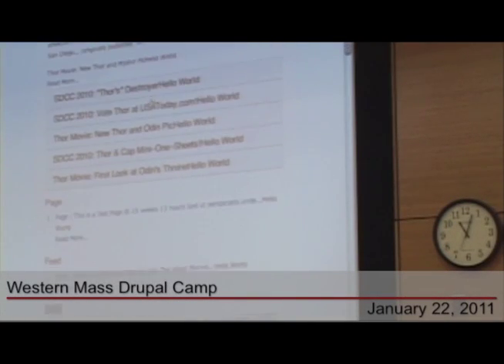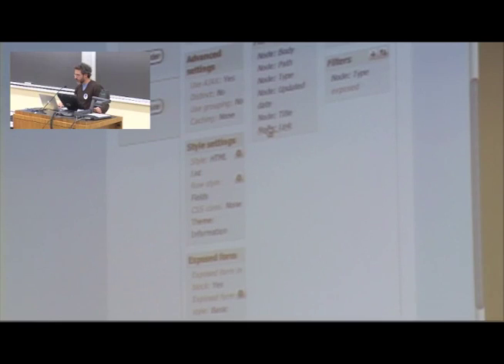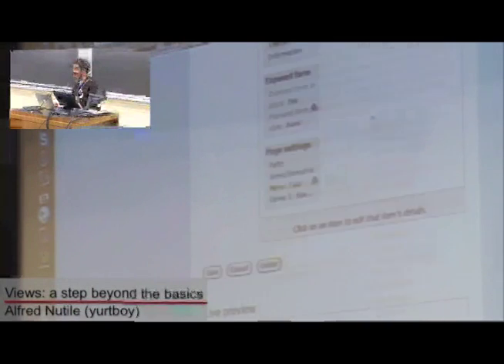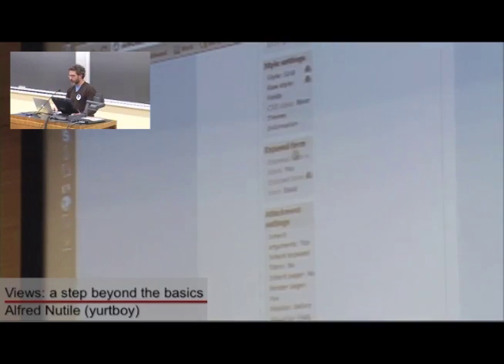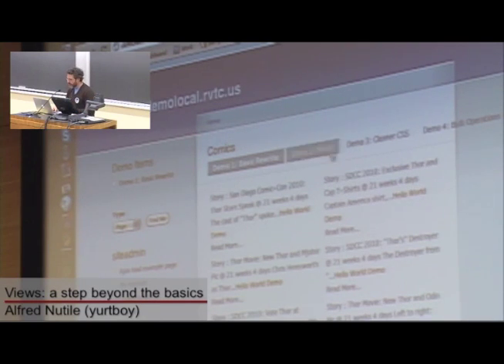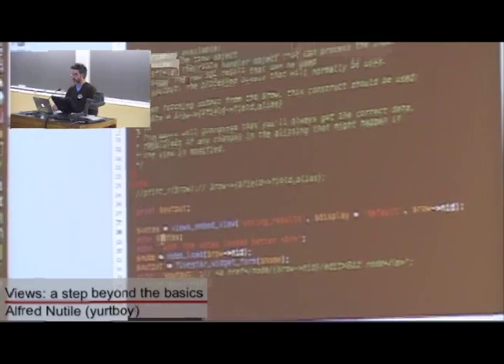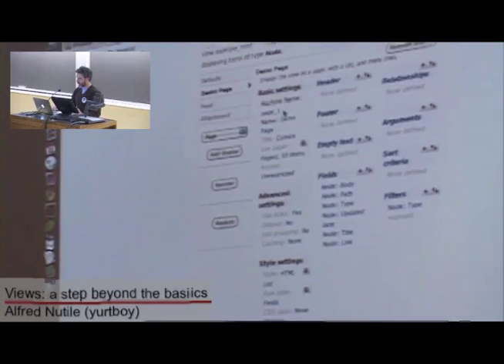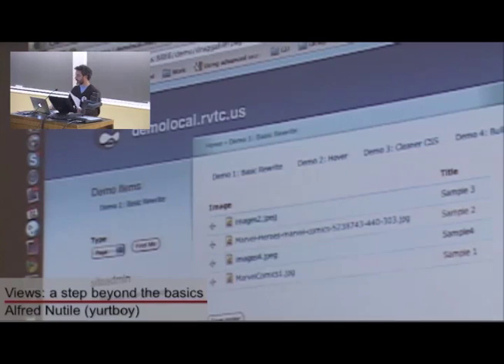Views - A Step Beyond the Basics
A presentation given by Alfred Nutile (Yurtboy at the Inaugural Western Mass Drupal Camp in January 2011.